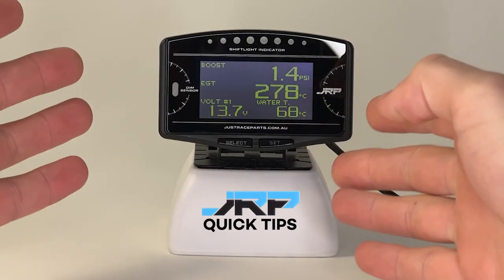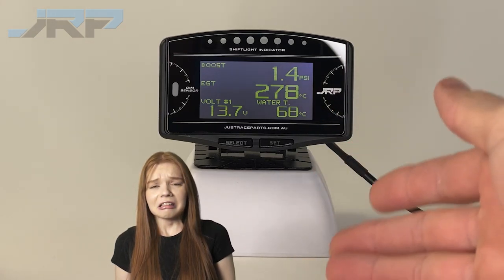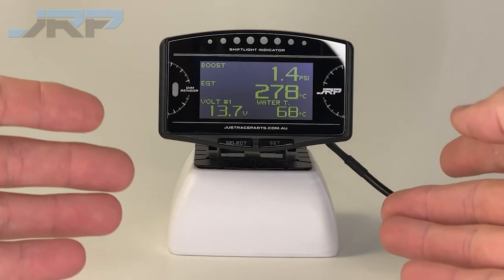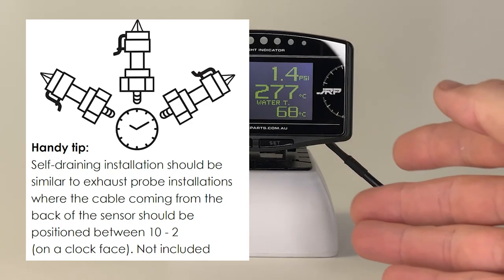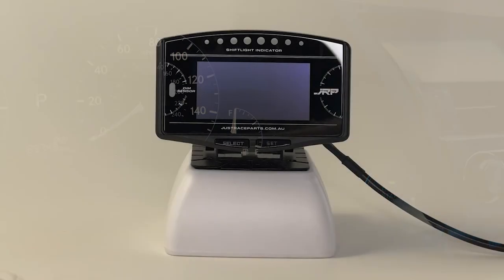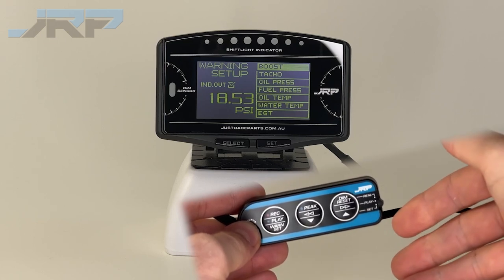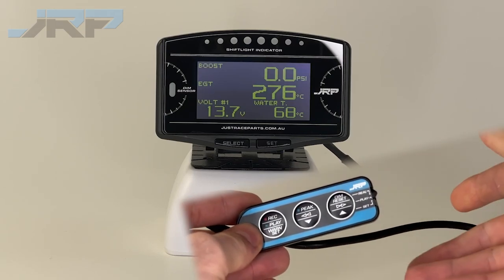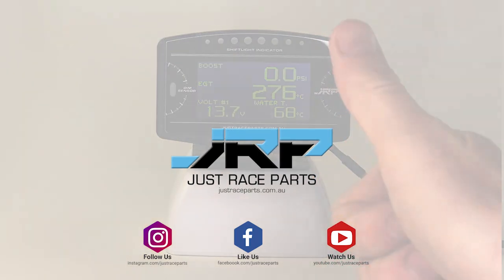JRP 14in1 Multi Gauge Guide No.5 – Boost Sensor Calibration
🤔 Boost sensors playing games and not showing enough boost?
Maybe you want to see you’re new turbo in action?

JRP have a simple and effective solution to help you display accurate boost pressures in all situations!

You see when were trying to read a boost gauge we’re used to seeing negative numbers, but what were really waiting for is for the gauge to move past the magic number Zero and into BOOST! Trouble is: boost as we understand it is any pressure above ambient and we like to reefer to that as anything above zero. That’s were problems can arise… You see Zero is not constant and will change depending on your location and altitude!
You know from 2km above sea level (Not un-common) can have up to 3psi difference in pressure!

Don’t worry, here at JRP we’ve come up with a clever yet simple solution where we can calibrate this out and have your gauge read “relative to Zero” and be Zero at your area of use.
This is a quick how to demonstration, showing you how to calibrate your boost sensor to your location specific barometric pressures and you will be able to take advantage off all the boost displayed on your screen.
For more information on the multi gauge systems in this video, check out the pages on our website below.

✅ For more information on our JRP 14in1 multi gauge systems in this video, check out the pages on our website below.👇

➡️ JRP Multi Gauge Base Pack v2.5 - Control Unit & Sensors

0:00 ✅Intro
0:12 ✅Wrong Reading
0:27 ✅How JRP Pressure Sensors Operate
1:11 ✅Sensor Calibration
2:08 ✅Outro